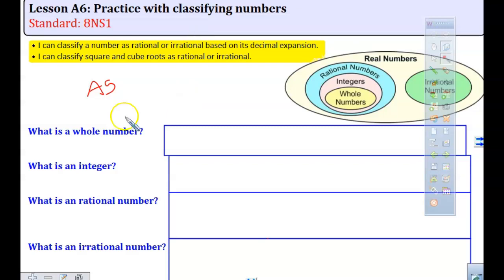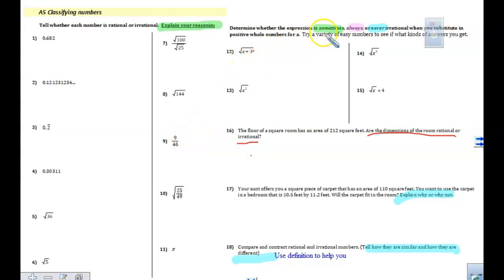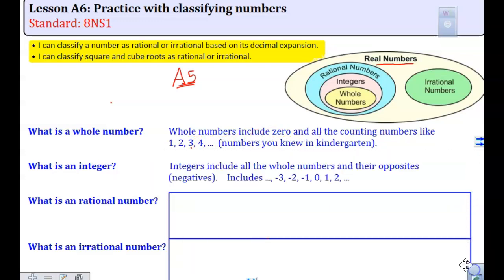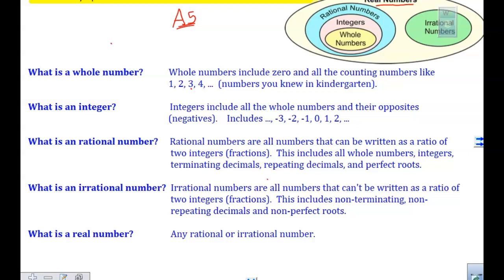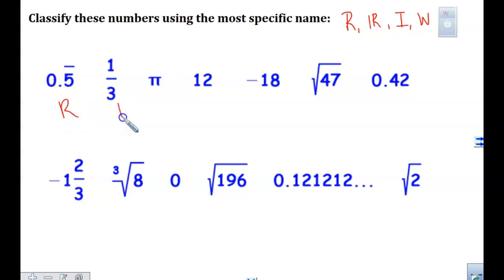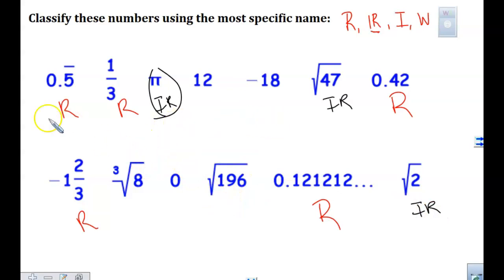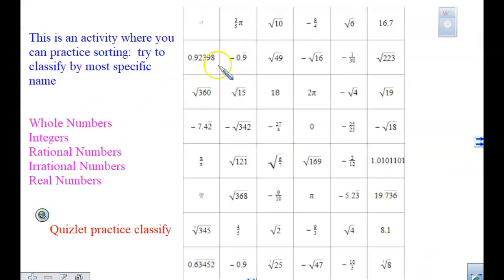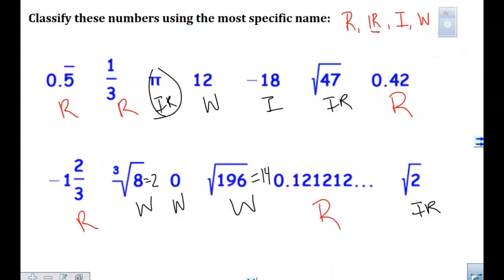Math 8 A06 Classifying Numbers 2020